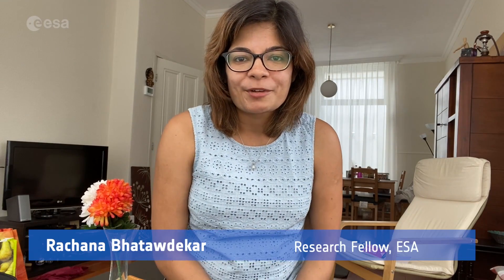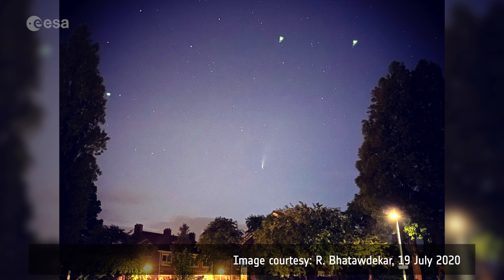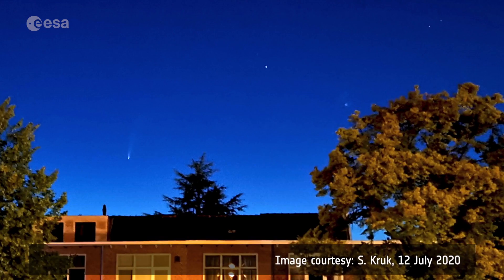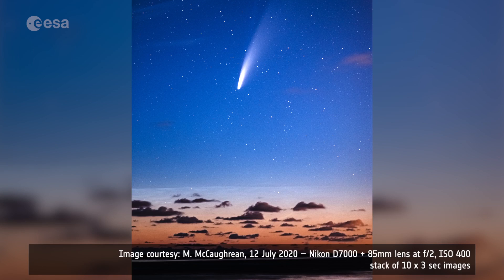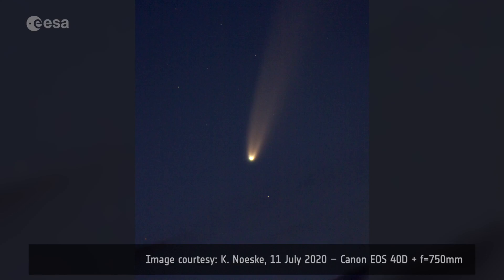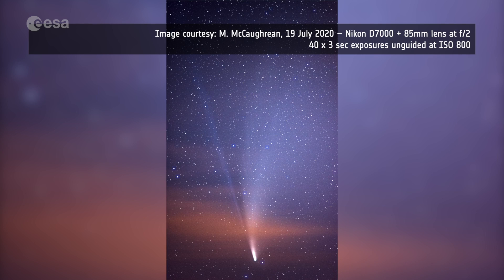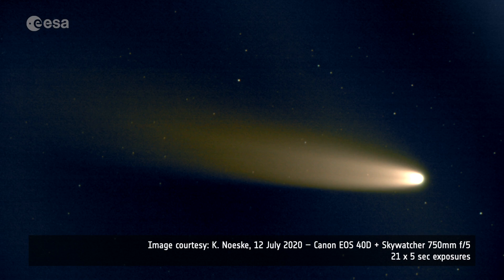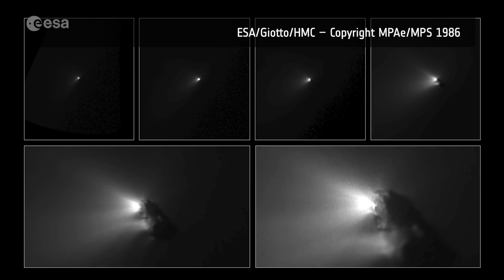Can we travel to Comet NEOWISE? Closest approach viewing tips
Comet C/2020 F3 (NEOWISE) has astonished skywatchers in July. Learn about how to view it as the comet makes its closest approach to Earth on July 22-23. -- How to spot the bright Comet NEOWISE using mobile apps

Credit: ESA